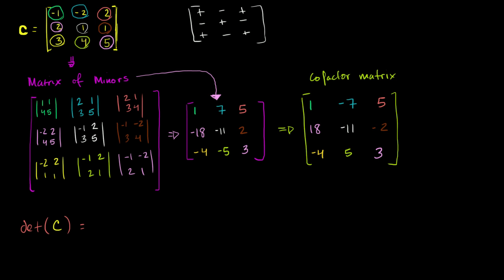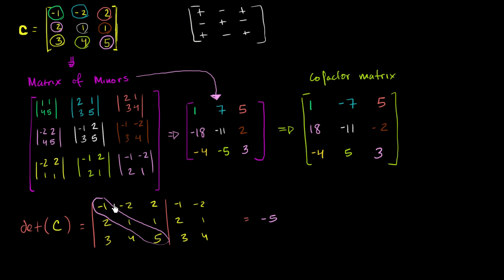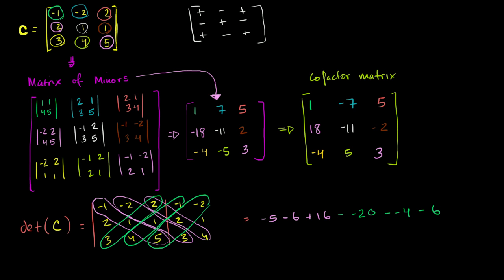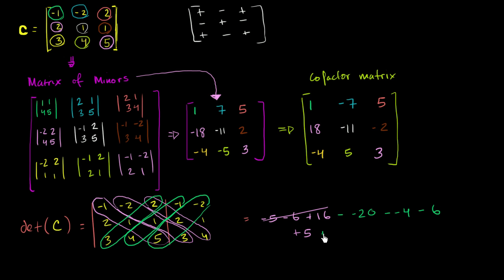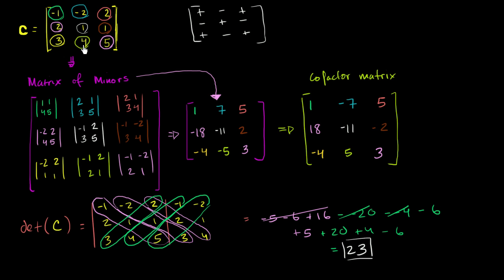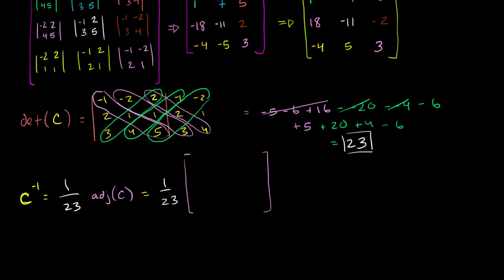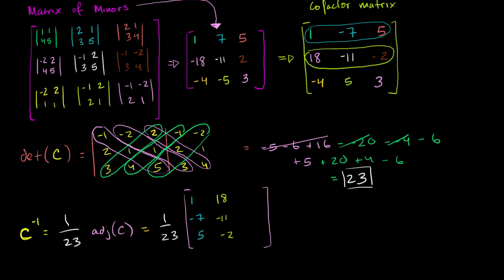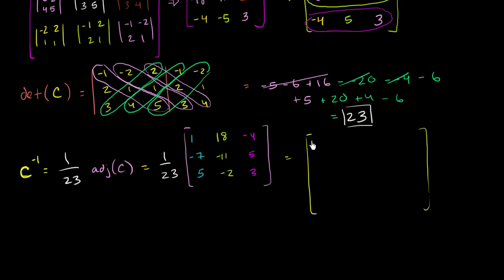Inverting 3x3 part 2: Determinant and adjugate of a matrix | Matrices | Precalculus | Khan Academy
Finishing up our 3x3 matrix inversion